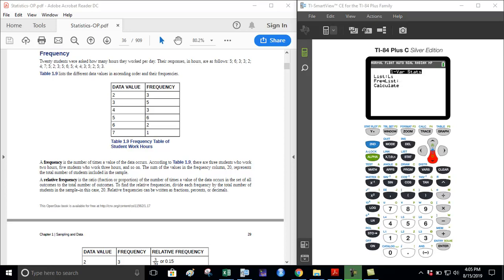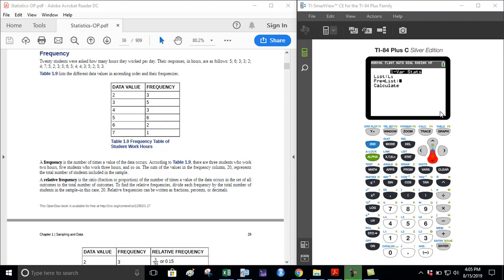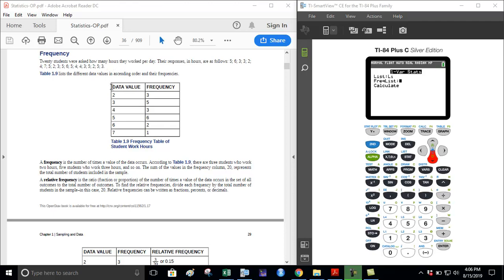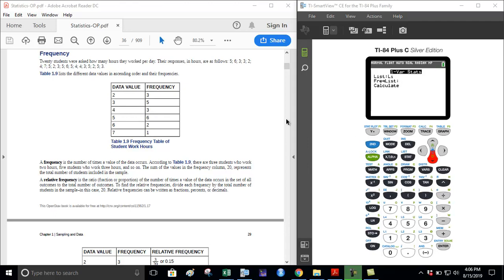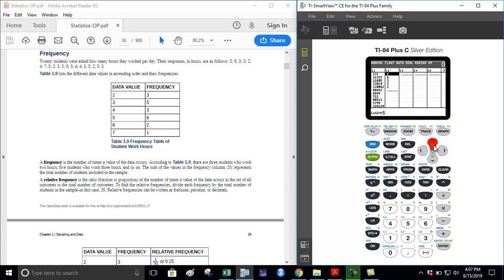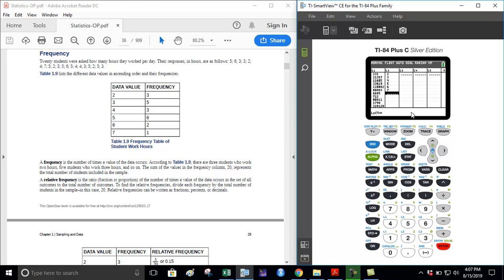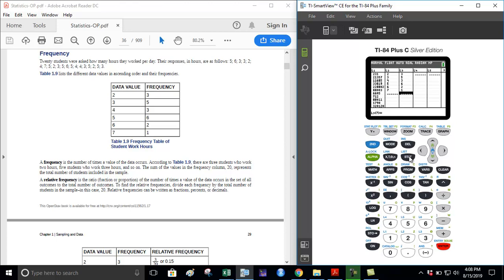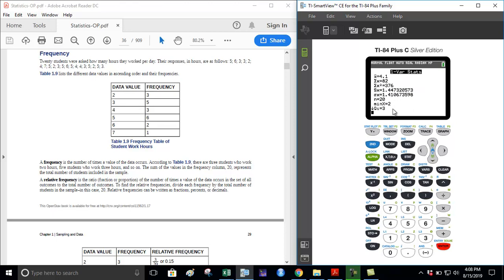Using the Frequency List Option TI84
A video for MAT 120 DH at Roxbury Community College.  You may